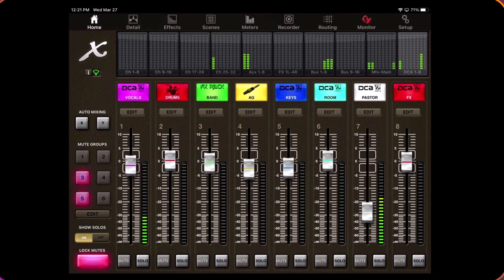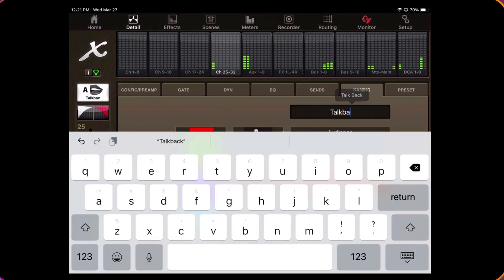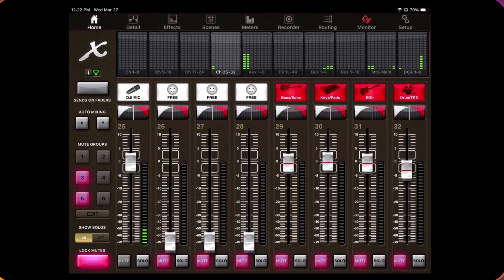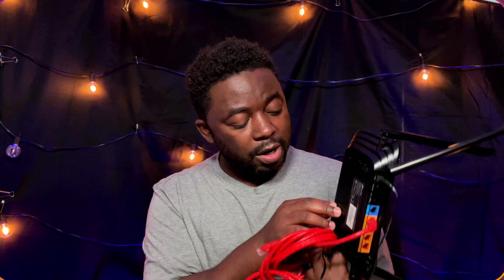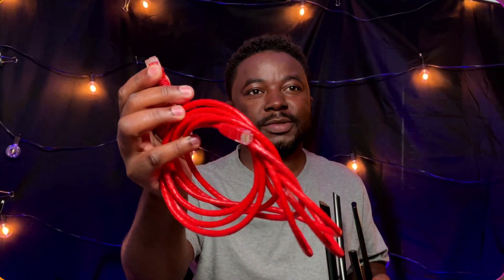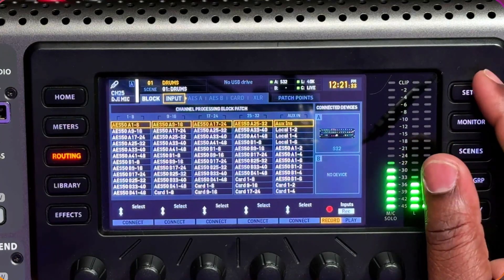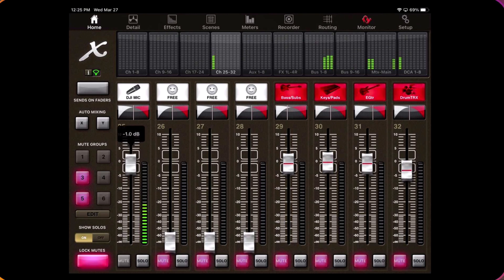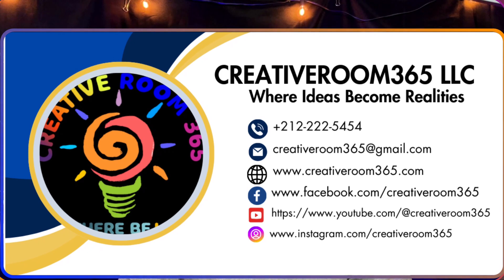How to Connect Router to X32/Private WiFi Network to behringer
x32 is known for not having a great network signal. But connecting your own networks can help you significantly increase your network bandwidth.
I will be showing you how to connect your route